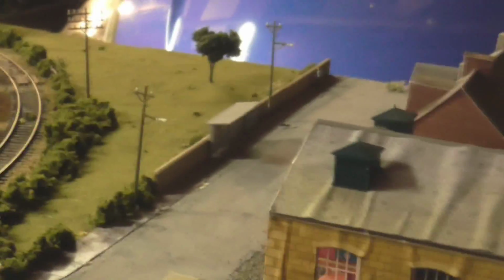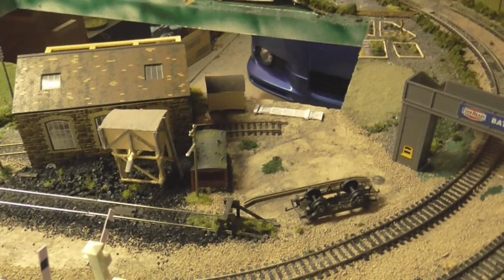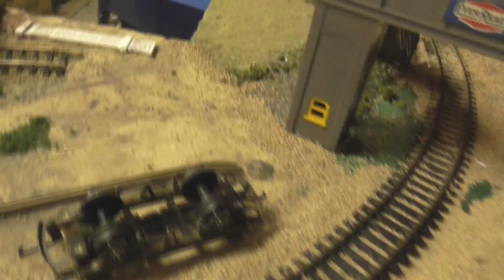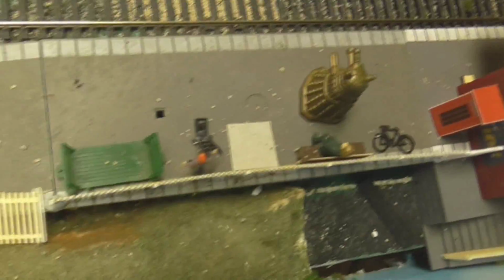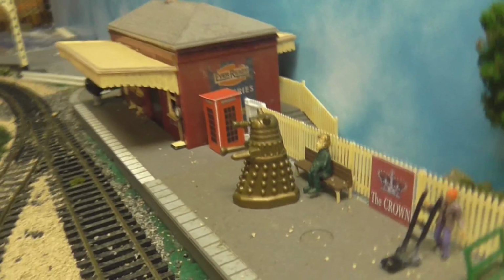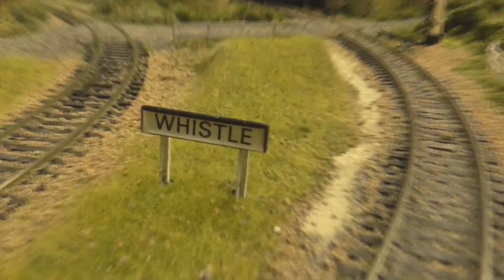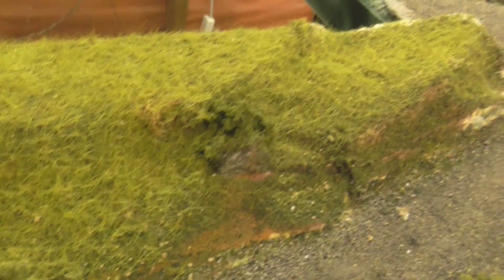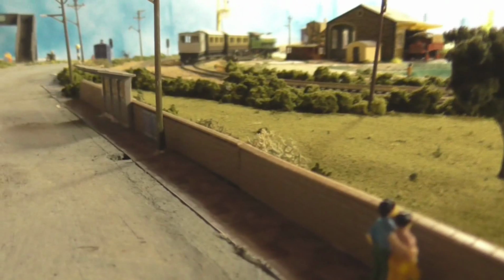GWR Layout update June 2015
Foxford model railway layout update for June 2015